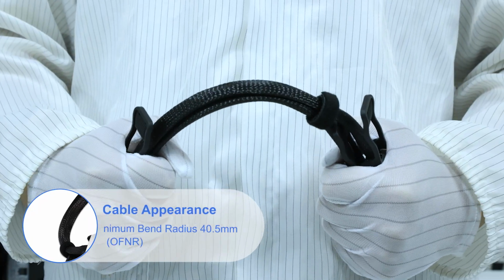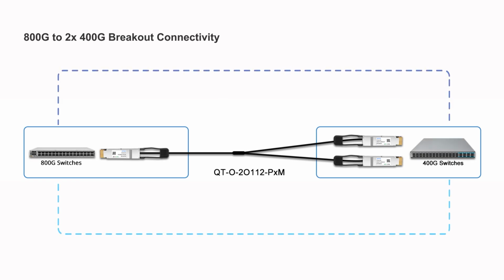800G OSFP to 2x 400G OSFP DAC Cable Applications | QSFPTEK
Let's introduce the main parameters and application scenarios of 800G OSFP to 2x 400G OSFP112 DAC. This high-speed breakout cable comprises passive copper cables with an 800G OSFP connector and two 400G OSFP112 connectors. It is a cost-effective alternative solution for 800G fiber products, which is very suitable for ToR, adjacent racks, and short-range 800G Ethernet and InfiniBand connections. For the cable, the minimum bending radius is 40.5mm, and the jacket is made of PVC, which is sturdy and durable.